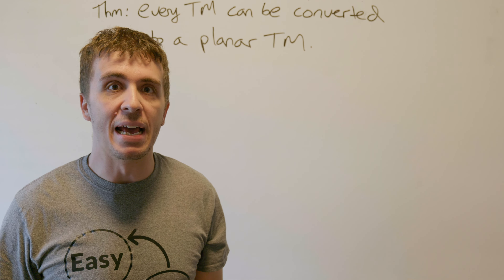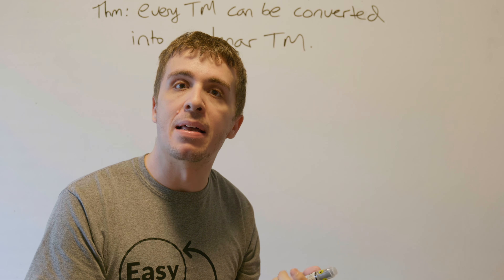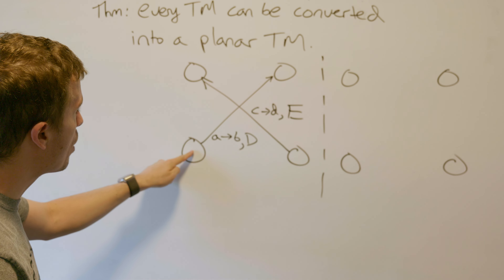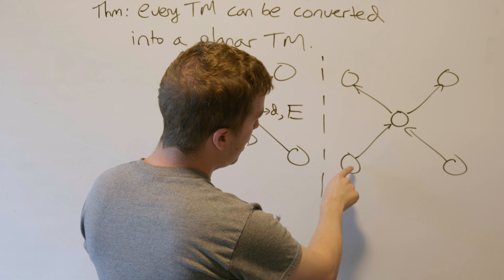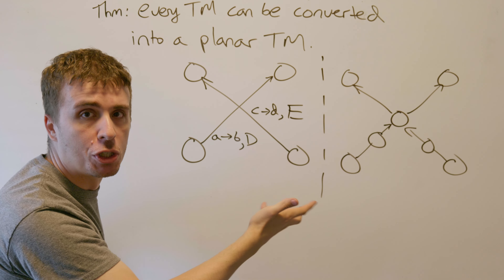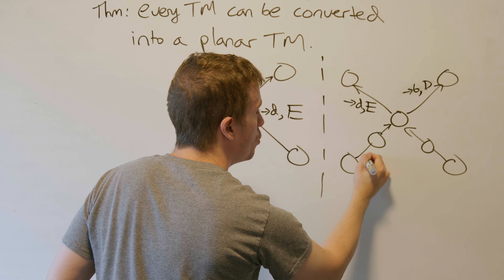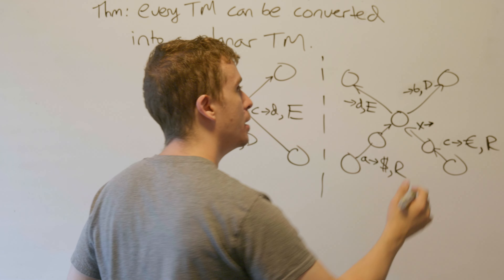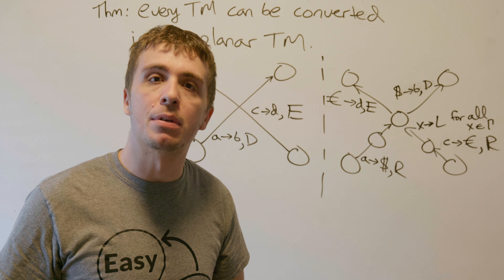Theory of Computation: Planar Turing Machines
We prove that every Turing Machine can be converted into an equivalent Turing Machine that is planar, that is a drawing in the plane without edge crossings. The idea is simple: we add a state at any existing edge crossing, and then some more states and transitions that put a unique symbol depending on the incoming transition. Then once the machine enters the first added state, the unique symbol forces the TM to go the original intended direction.